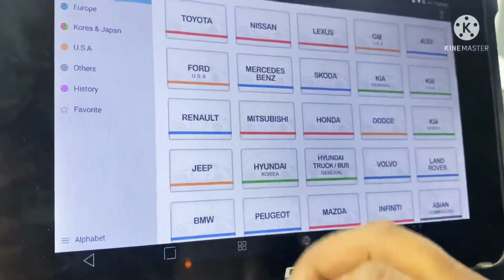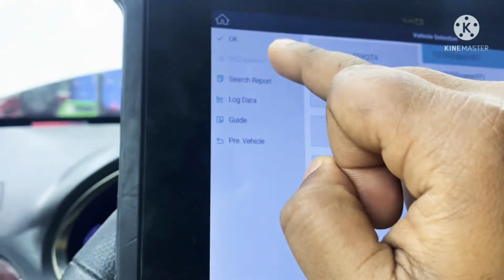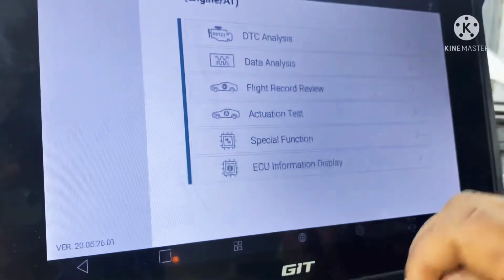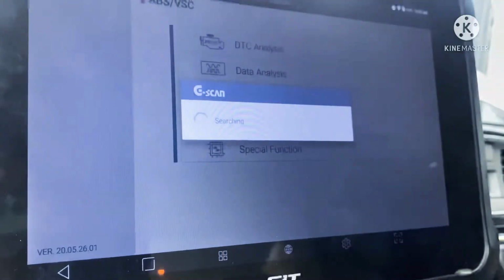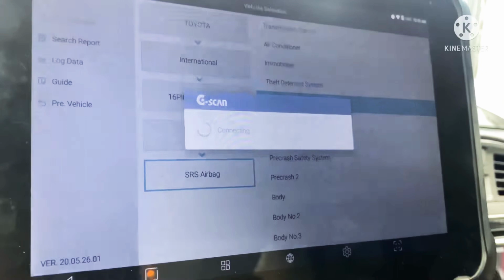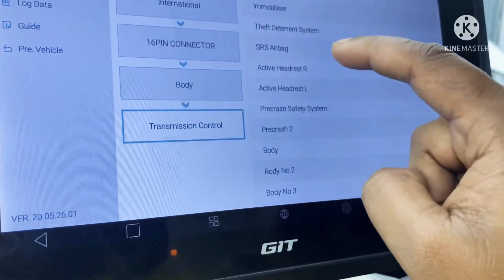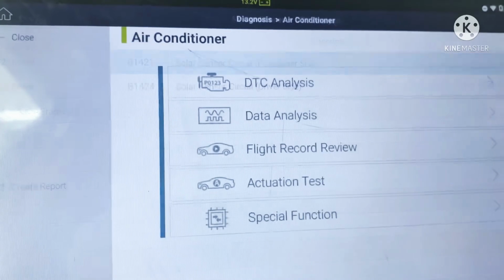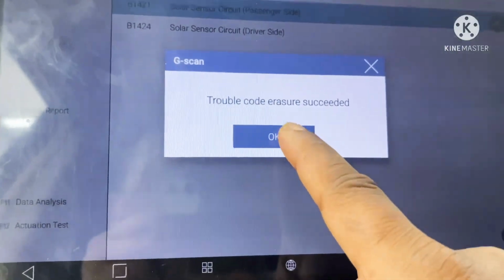How to use G-scan 3 quick test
Toyota Avalon

 Engine test
Transmission test
ABS   Test
Airbag test
Aircondition

G scan 3

Rizz fix
Rizz automobile fix